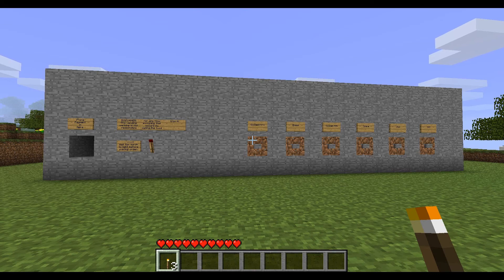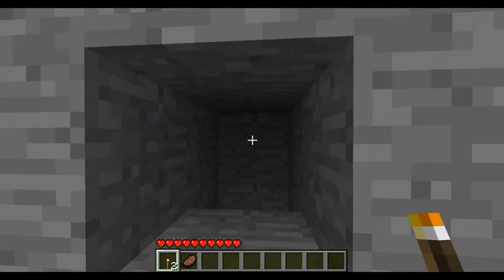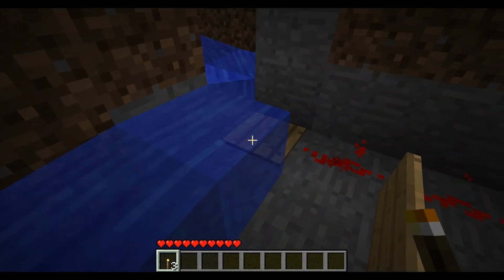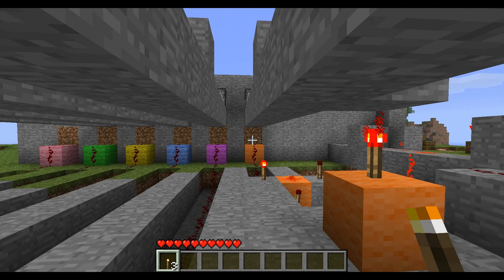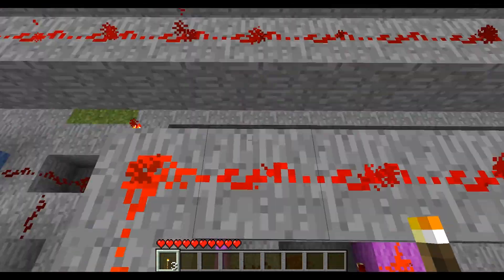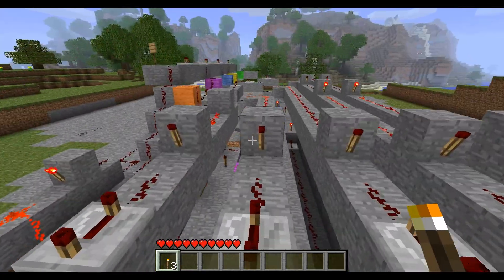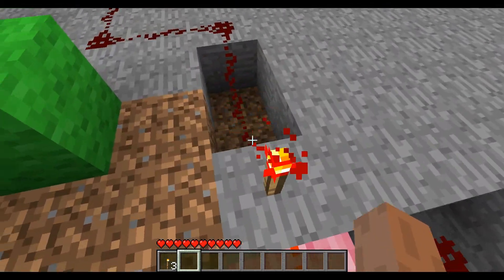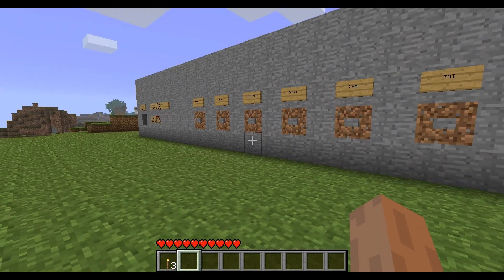Minecraft: A Different Vending Machine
There are 2 things that differentiate this vending machine from most of the other ones on YouTube. You'll see what I mean in the video.

I show you how it is made starting at 1:52.